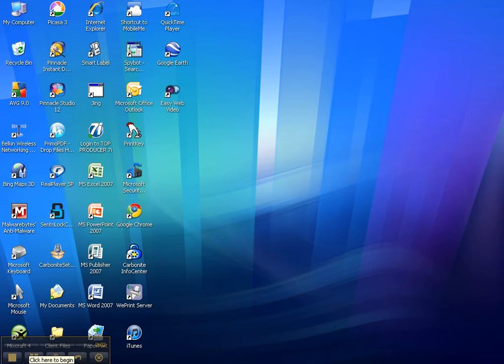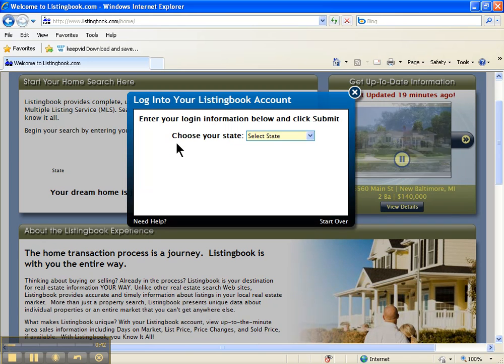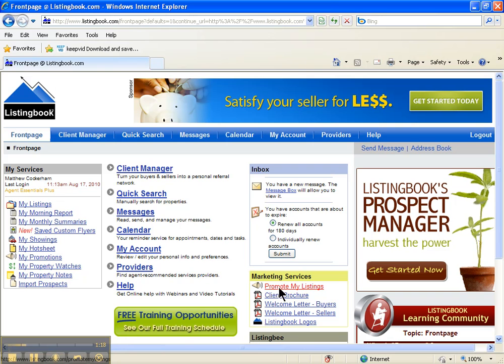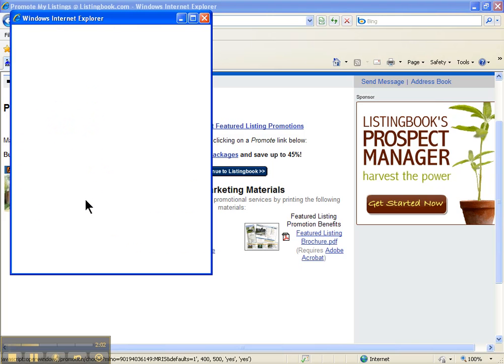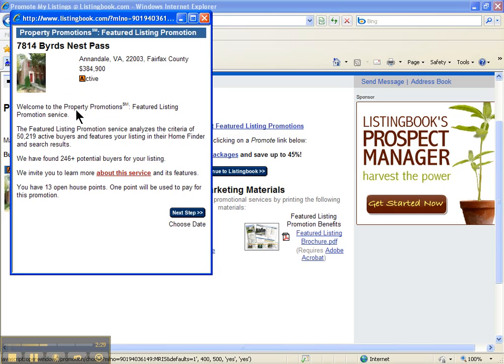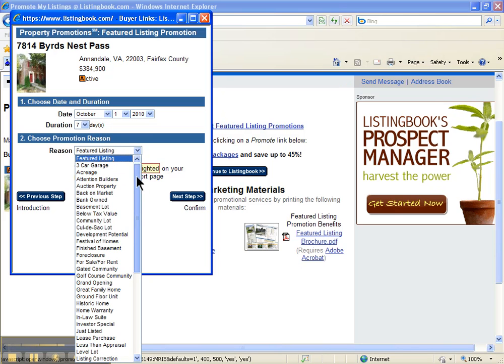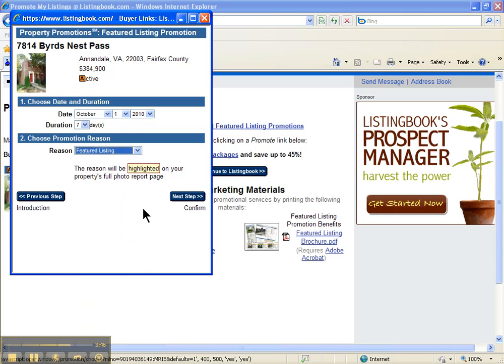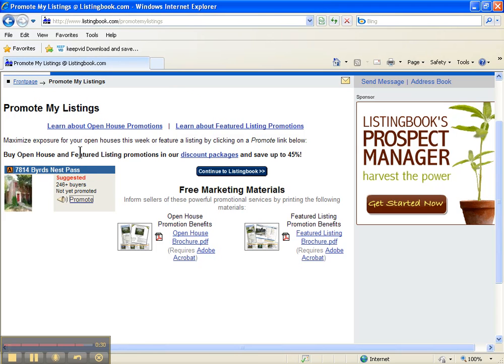MCRESTV - ListingBook: Promoting a Property SetUp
We will use ListingBook to help get out the word about all our great listings.  One of the fantastic features of ListingBook allows us to highlight out listing to the buyers whose criteria match our listing.  Helping us deliver the perfect product to the eager buyer!